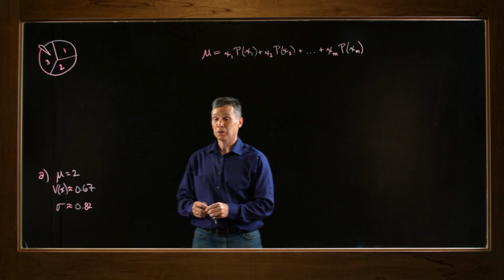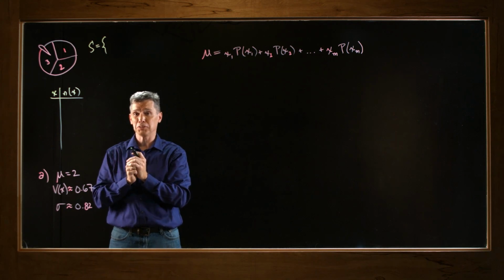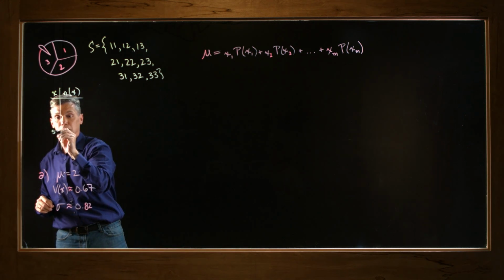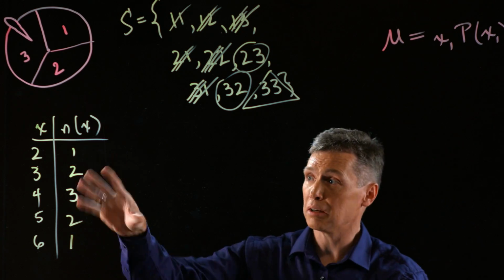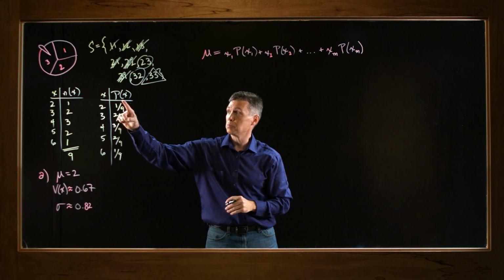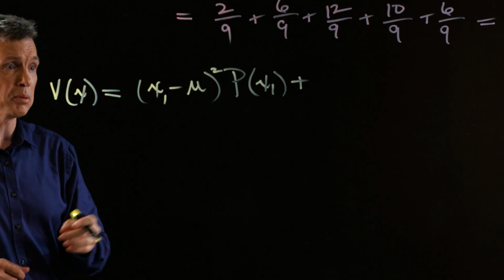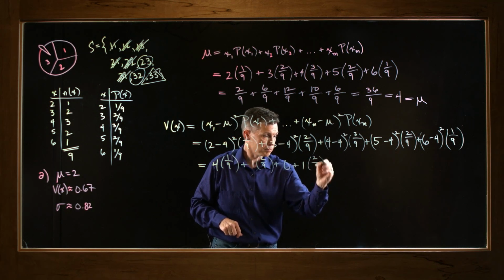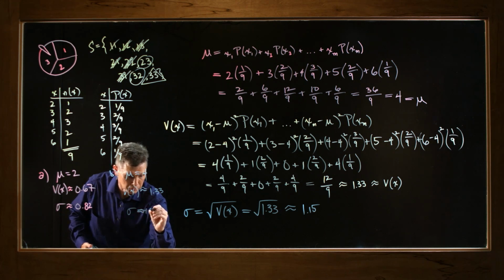A090127B PK Final